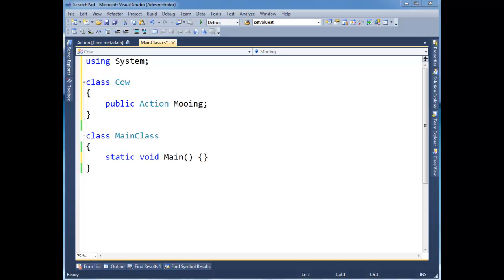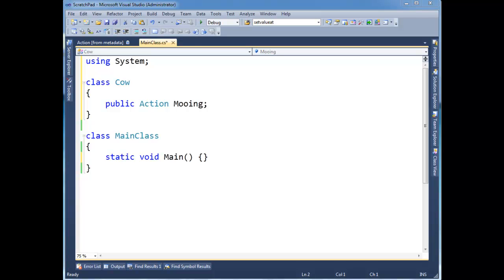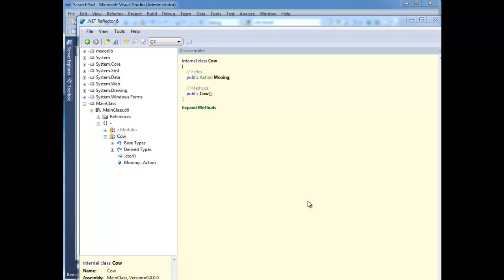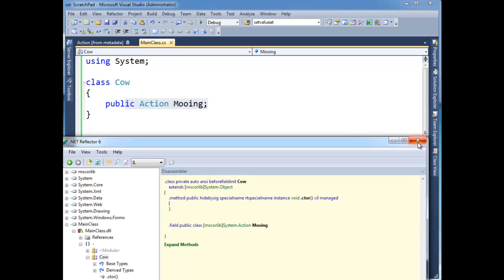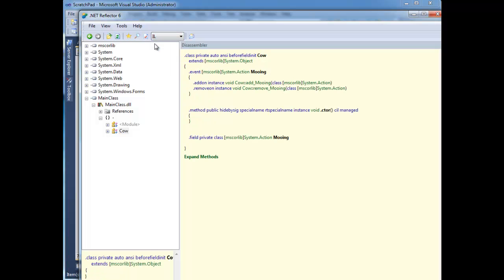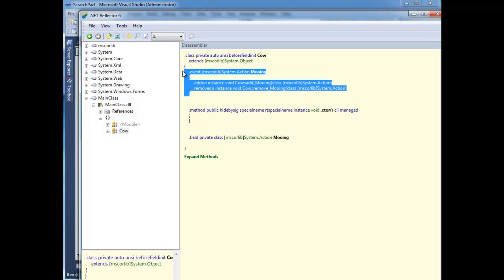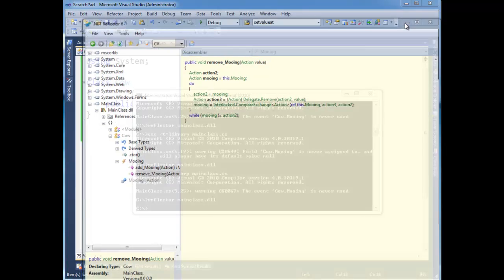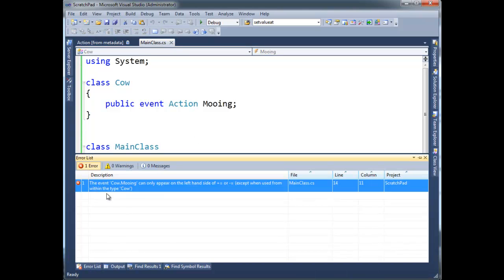C# How The Compiler Implements Events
Shows how the C# compiler converts a C# event to a delegate reference.